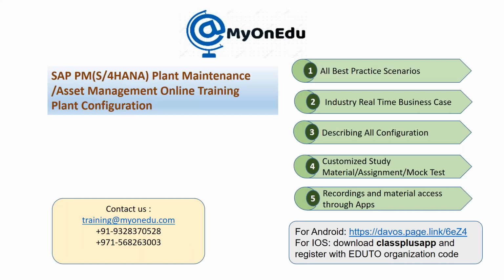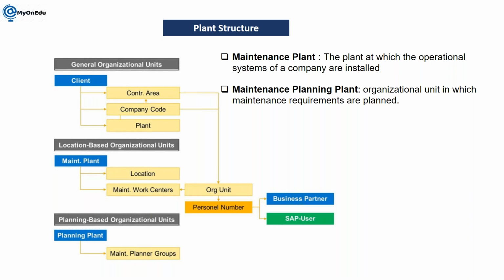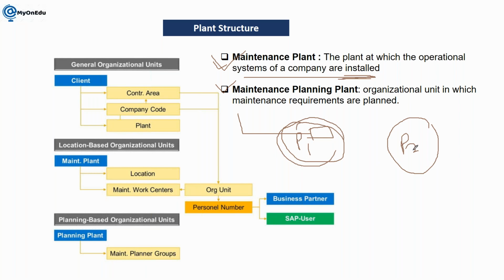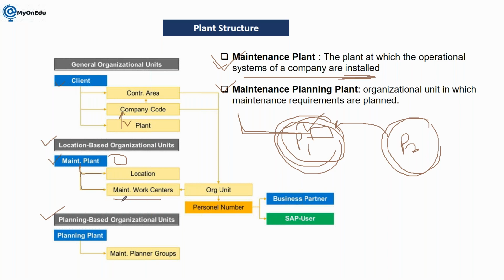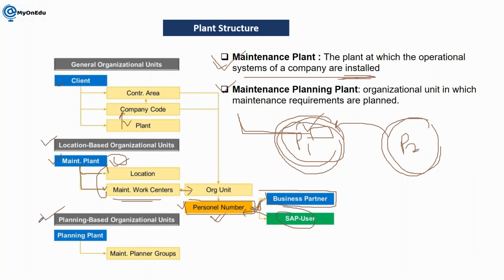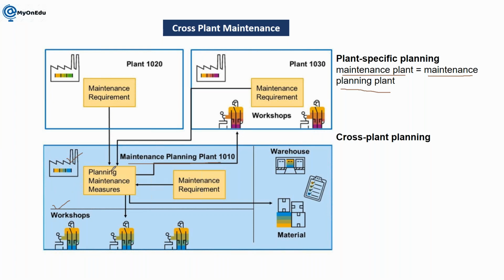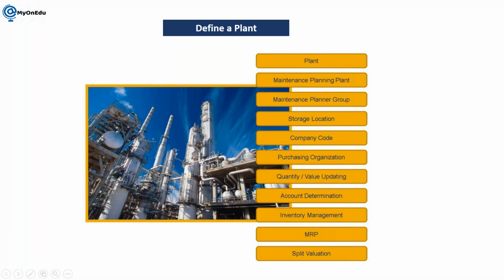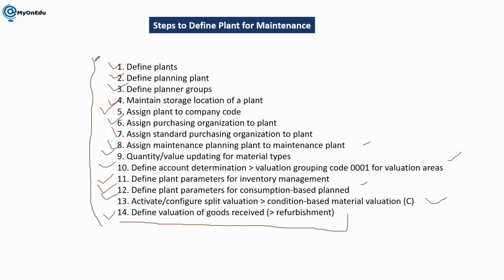SAP EAM(S/4HANA) Online Trainings